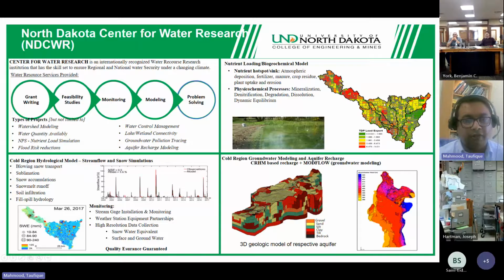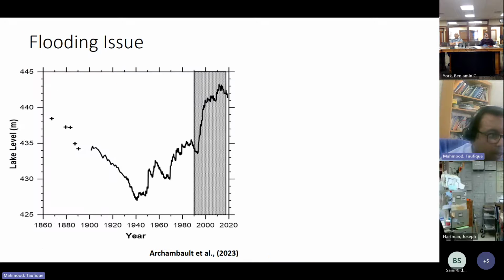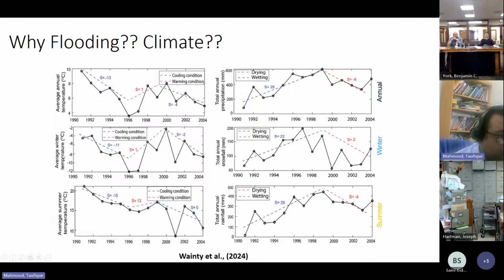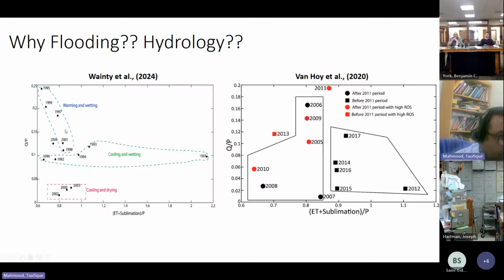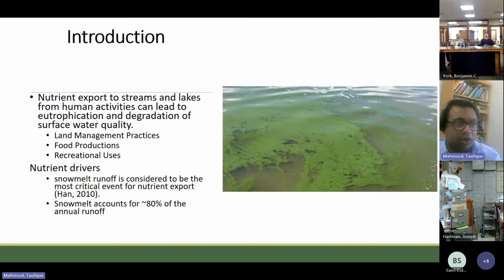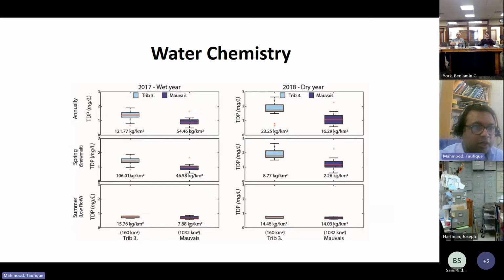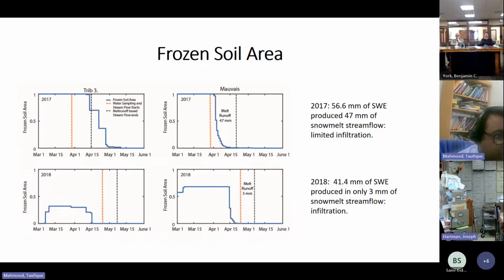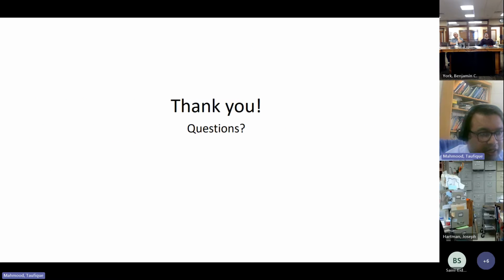ND Geo Society Oct. 2023 Meeting Recording (Dr. Taufique Mahmood, University of North Dakota)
Influences of Climatic Variability on Hydrology and Water Quality in the Devils Lake Basin

The cold region plains with seasonally frozen conditions, across the world, have experienced a net wetting condition over last three decades after a century long drought. Recent wetting via net increase in precipitation with embedded cooling and warming phase exert strong control on hydrology, nutrient exports and watershed storage in many cold region plains such as Northern Great Plains. In addition to climate, land management practices such as tillage practice, installation of drain tiles and headwater reservoir and wetland drainage influences cold region hydrological and biogeochemical cycles. Here, we conducted a detailed investigation using field observations, remote sensing and physically based hydrological model to detect the impacts of recent wetting on the change in streamflow, nutrient export and open water area in the Devils Lake Basin. Our findings indicate there are two wet periods (W1:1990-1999 and W2: 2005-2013) separated one mild drought period in this novel wet continuum. We report the substantial increase in streamflow during these two periods and the increment is influenced by contributing area, storage change, snow processes and frozen soil status during the spring seasons. Further, wet period experiences high SWE, snowfall, maximum frozen soil conditions and a thick basal ice layer resulting in high snowmelt streamflow, while the dry period had lower SWE and absence of frozen soil/basal ice causing very little streamflow. Thus, lower mean nutrient concentrations are observed during the wet period compared to the dry period due to the dilution and presence of frozen soil/basal ice during melt period.

Dr. Taufique Mahmood, University of North Dakota

Dr. Taufique Mahmood is an associate professor (Harold Hamm Geology and Geological Engineering) and founding director of North Dakota Center for Water Research (NDCWR). Since 2015, Dr. Mahmood and his research group, has been investigating the impacts of recent wetting and land management practices on hydrology and water quality in the agricultural basins of the North Dakota (Devils Lake Basin), Minnesota (Red Lake River Basin) and headwater basins of the Missouri River. Dr. Mahmood collaborates with Native American communities across North Dakota and Minnesota and has extensive experience supervising Native American graduate students and tribal college students (NATURE summer camps) at UND. He recently received the NSF CAREER award (Hydrologic Science) and other grants from USGS CASC program,  North Dakota Department of Water Resources and USDA-NRCS-ND. In addition, Dr. Mahmood teaches Groundwater Monitoring and Remediation, Hydrogeology, Cold Region Hydrologic Modeling, Introduction to Geology, Water Sampling and Analyses and Conservation and Environmental Hydrology courses at the UND.

You can contact the ND Geological Society at with any comments or suggestions about future topics or to be a volunteer speaker.